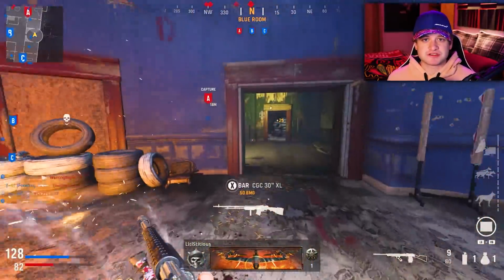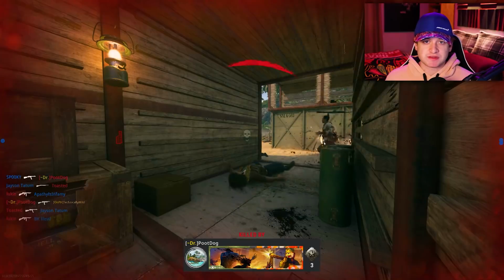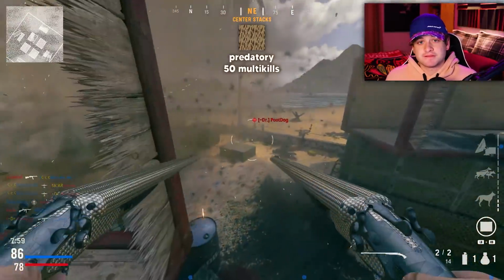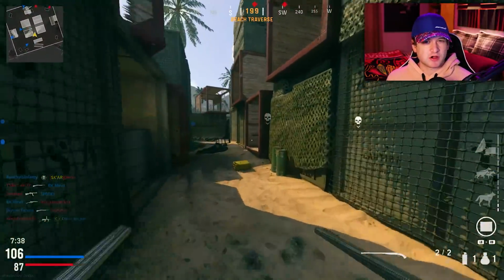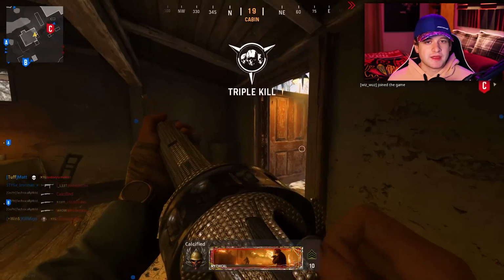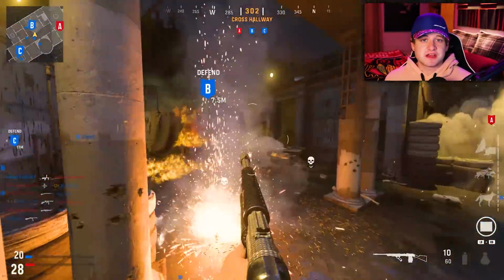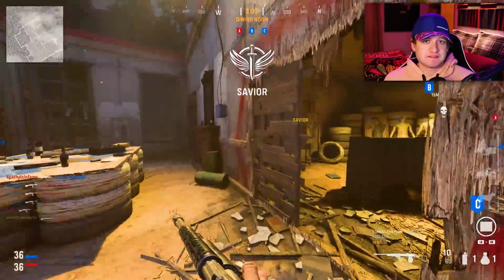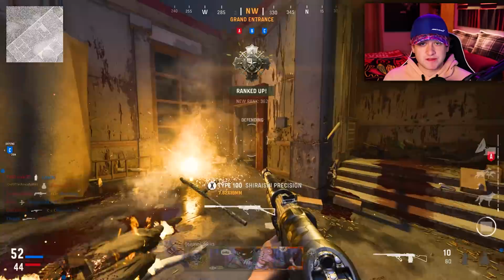Unlock Diamond Shotguns Fast and Easy in Vanguard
A full in depth guide to unlock diamond camo on all shotguns extremely fast and efficient.

Timestamps:
0:00 introduction
0:28 leveling up
0:57 best maps/game modes
1:23 best attachments
1:50 camo challenges
2:41 300 eliminations
2:48 50 headshots
3:20 50 multi kills
3:38 30 bloodthirstys
4:30 50 longshots
5:22 100 close range kills
5:42 100 one shot kills
6:10 attachment challenges
6:23 survivalist
6:33 mind games
7:10 death artist
7:32 dlc weapons
7:57 conclusion

 ▹Music♩
Chip Sum - Connection
Wun Two - Nella Laguna
Analog Traveler - Kowloon